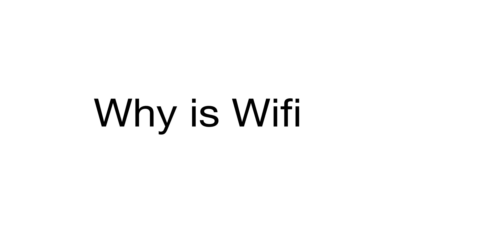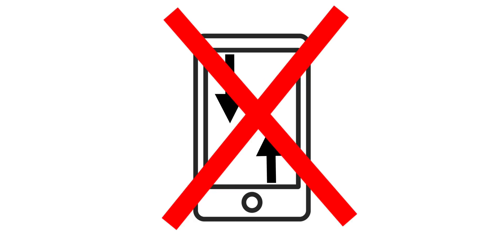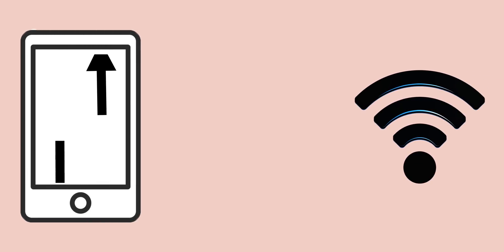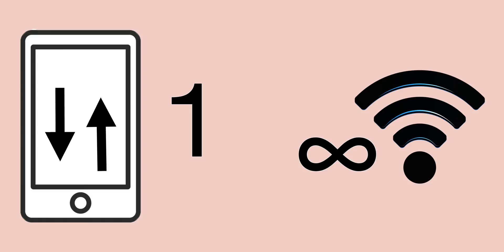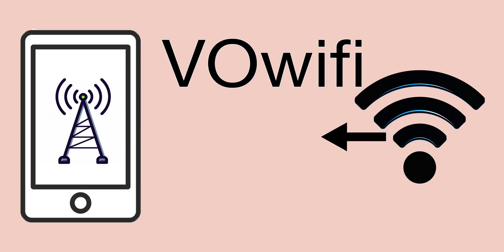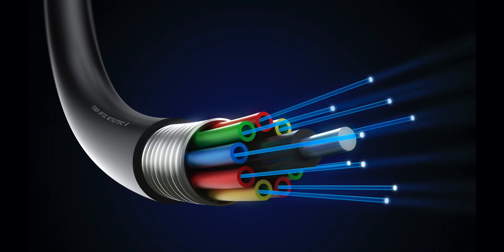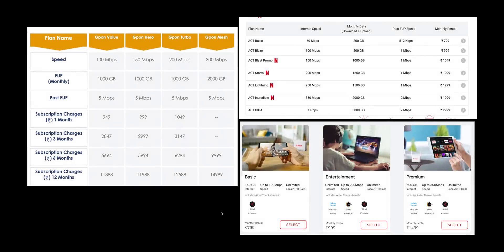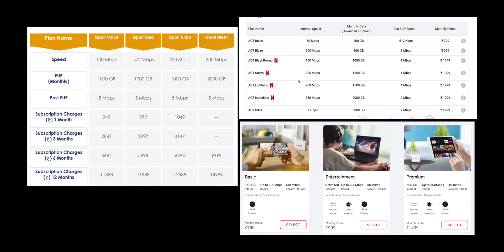How to Set-Up Wi-Fi in Tamil!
Hey guys this is Geekytamizha!in this video we are going to see the full process for setting up a WiFi network in hour house.